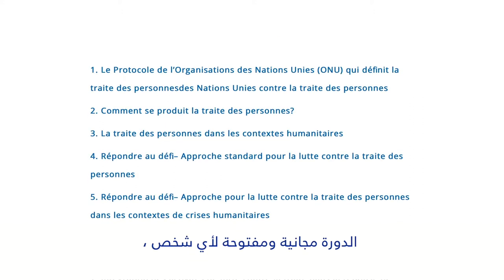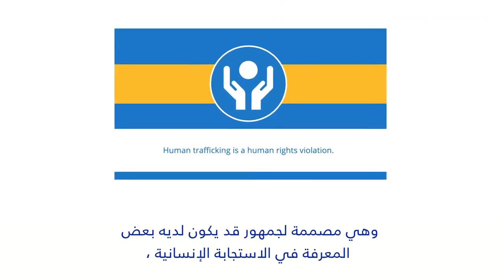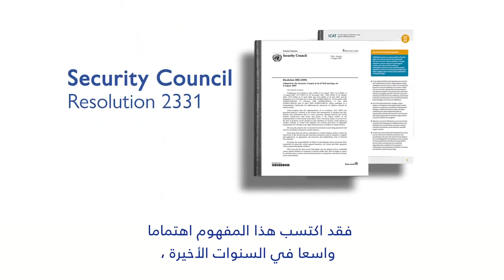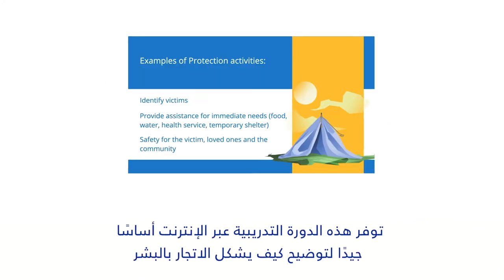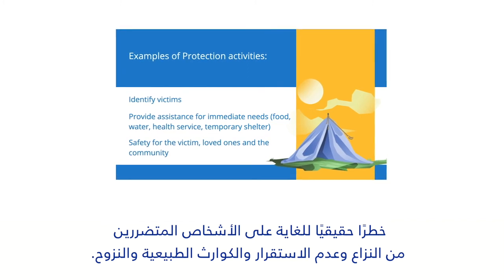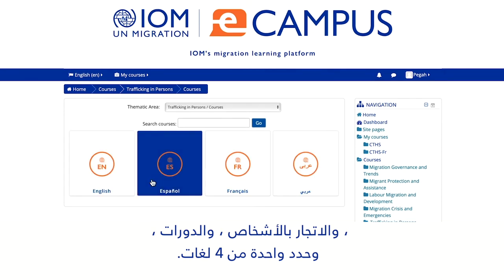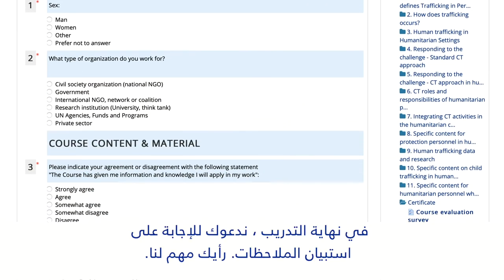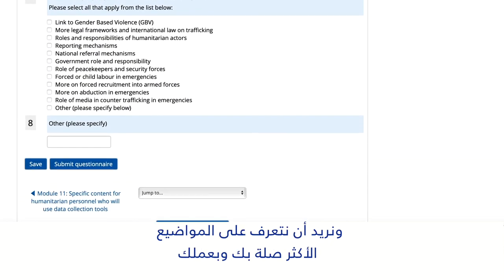Introducing IOM’s Counter Trafficking in Humanitarian Settings e-learning course, Arabic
In partnership with the US Department of State’s Office to Monitor and Combat Trafficking in Persons (J/TIP), IOM developed a free online training course for audiences with an interest in counter trafficking interventions in humanitarian settings.